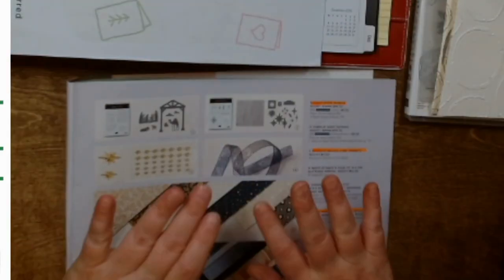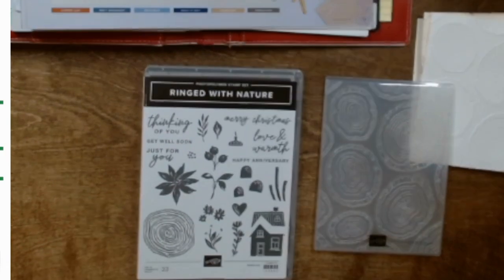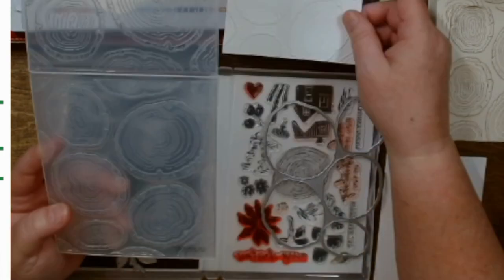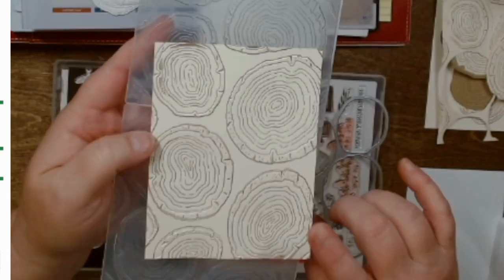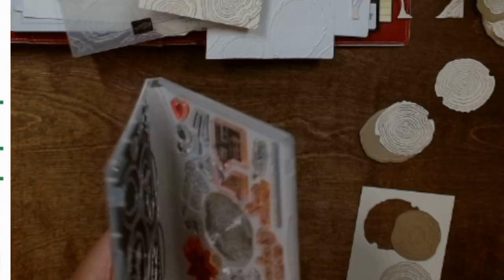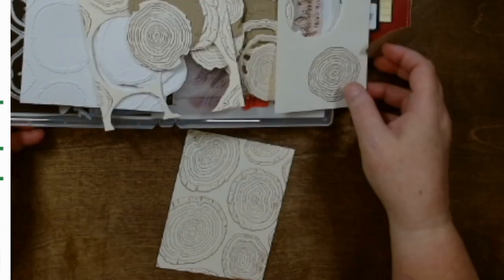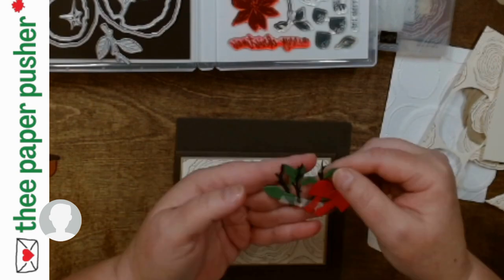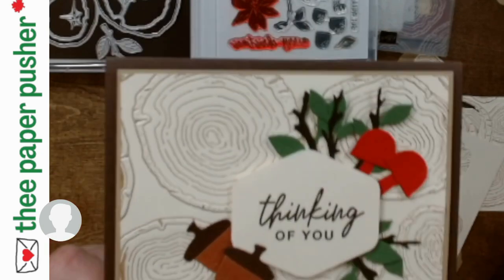friday catch up 22 sep 23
-  thjis video has voice over for the lst 9ish minutes - sound went out on the original
- let's talk hybrid embossing folders